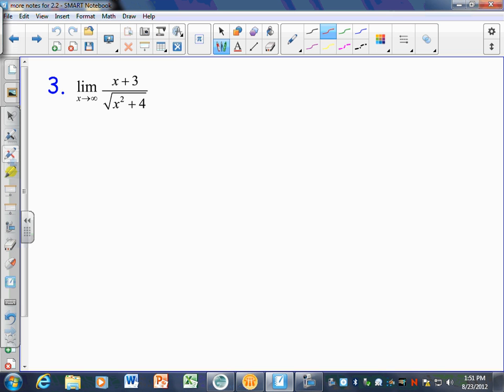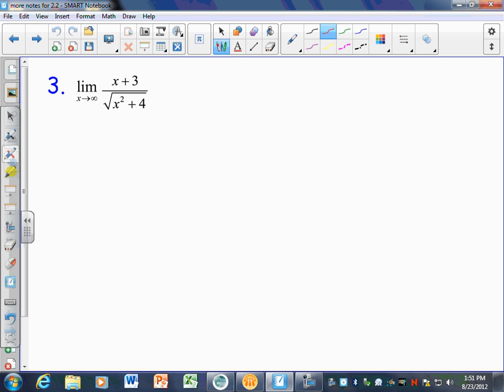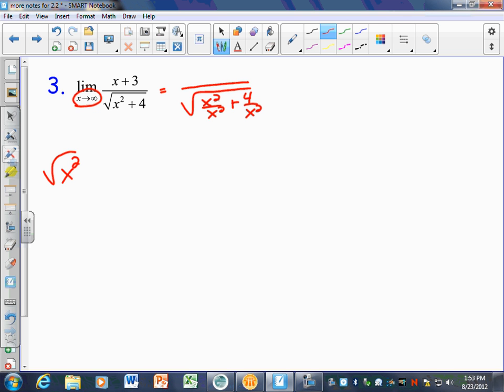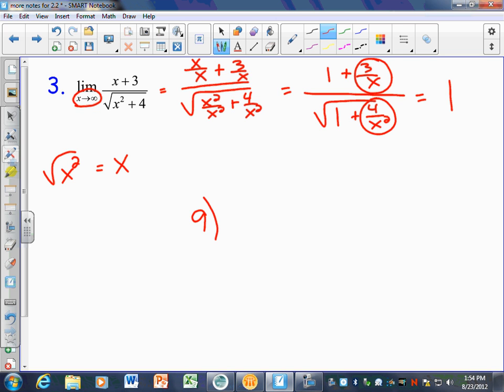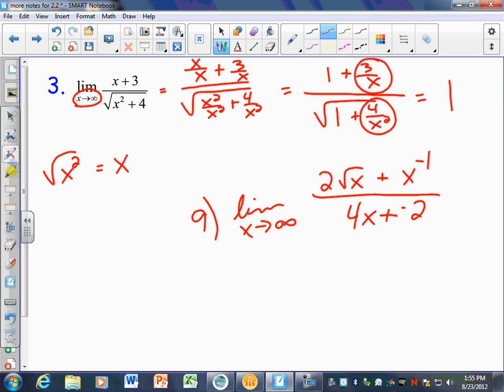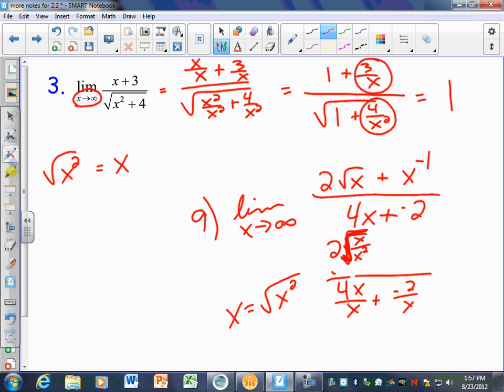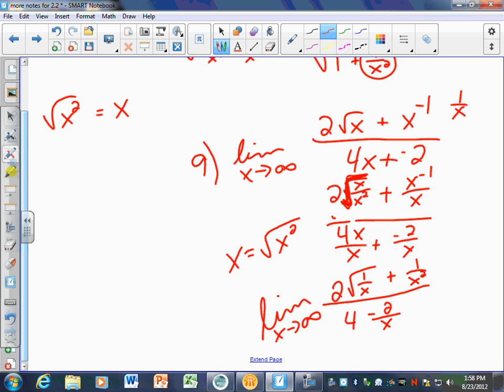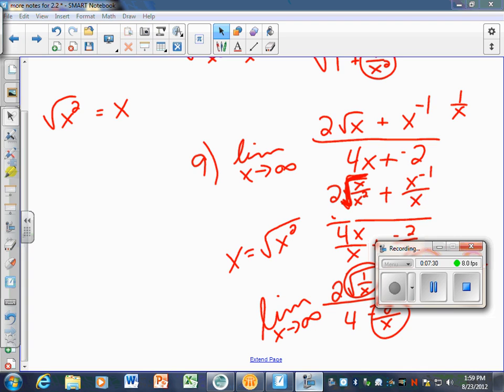2 2notes extra example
This will help you on the worksheet and there may be a problem on your quiz tomorrow like this one.